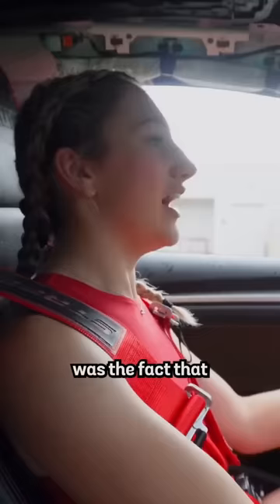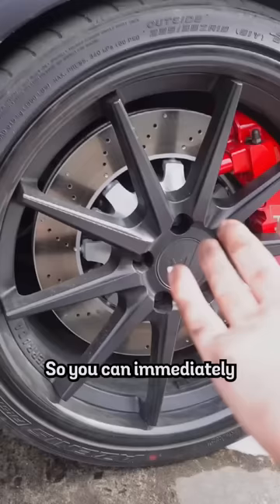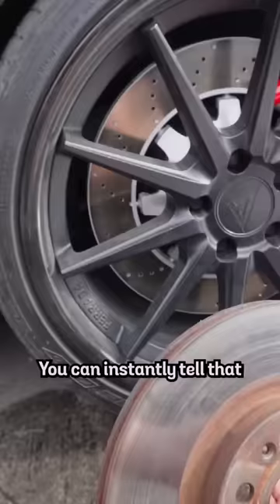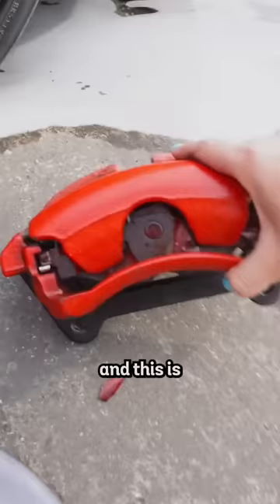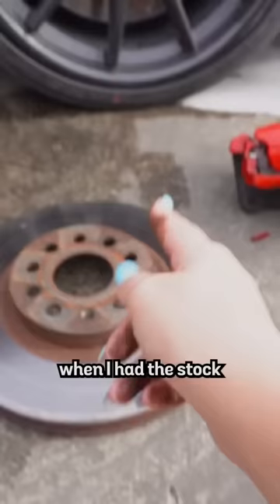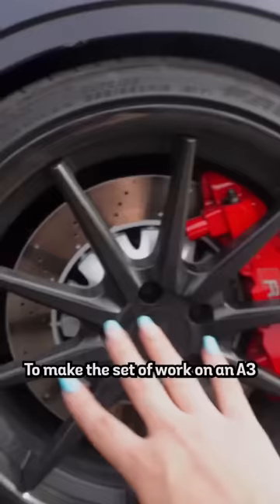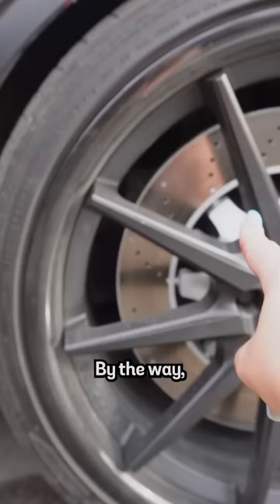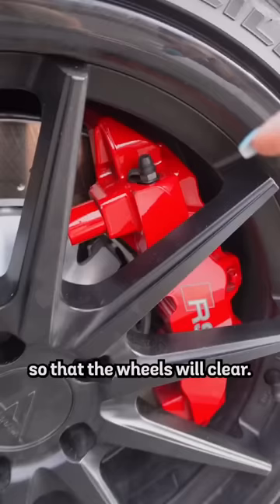I Put RS3 Brakes On My A3!!!